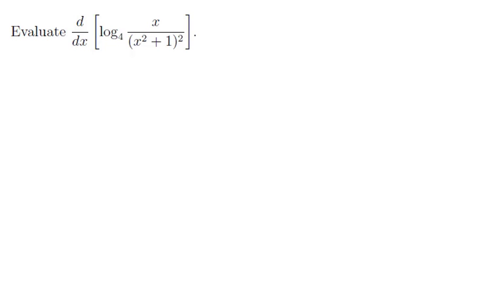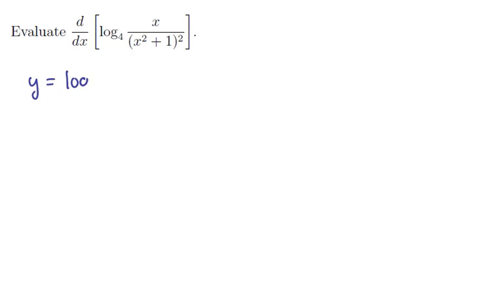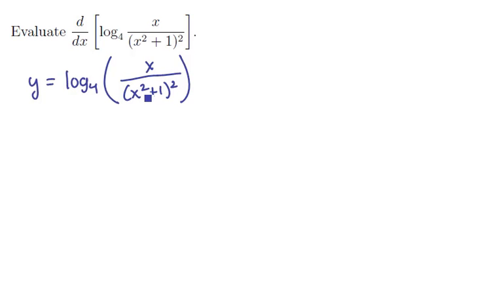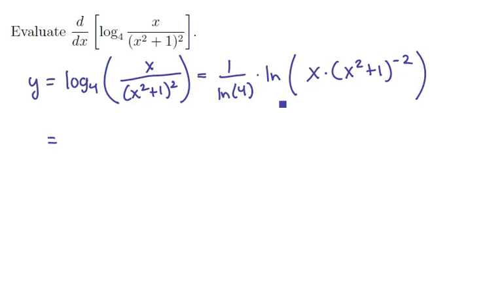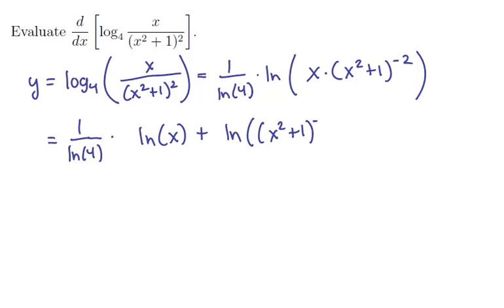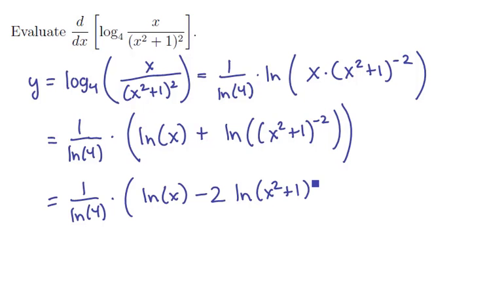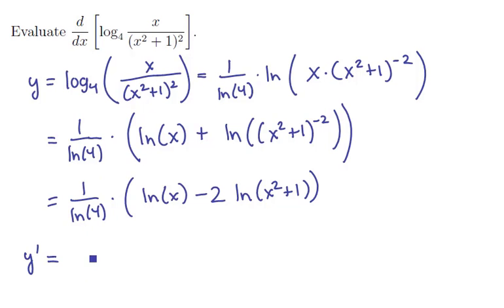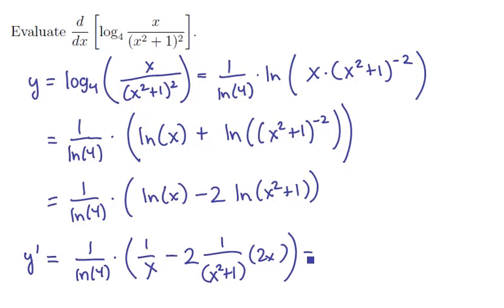6. Logarithms and exponentials 2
The derivative of a logarithm.